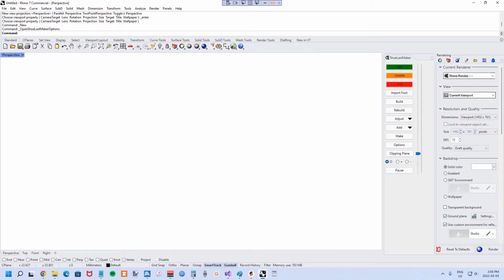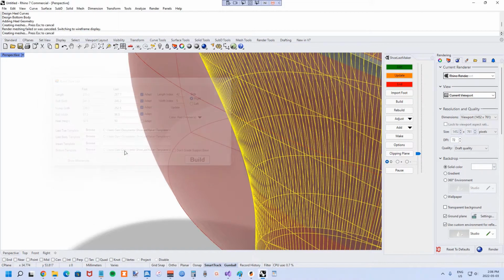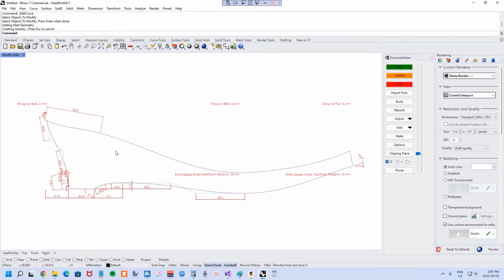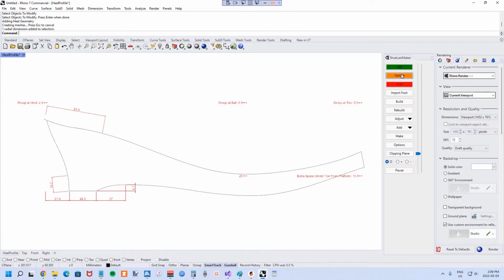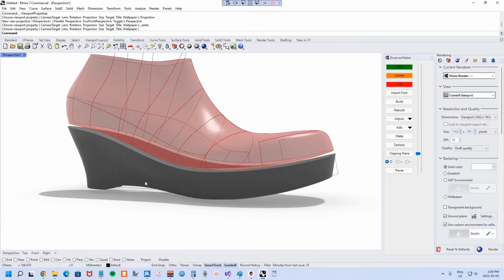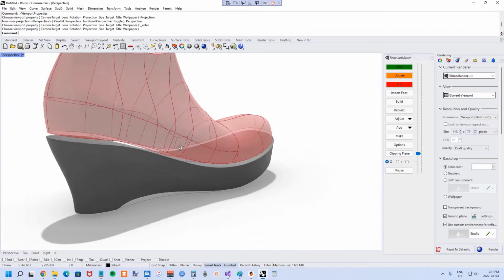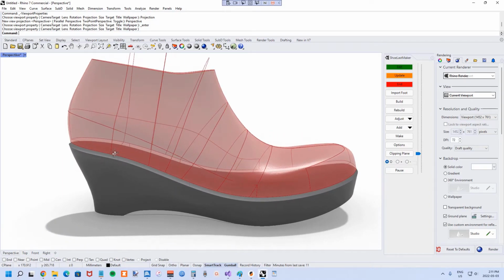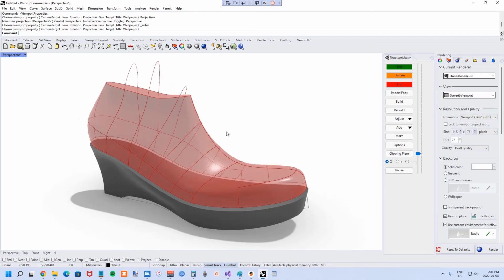Heels Wedges And Platforms in 3DShoemaker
This video is a tutorial covering the basics of designing wedges, platforms, and high heels in 3DShoemaker (formerly Shoe Last Maker).